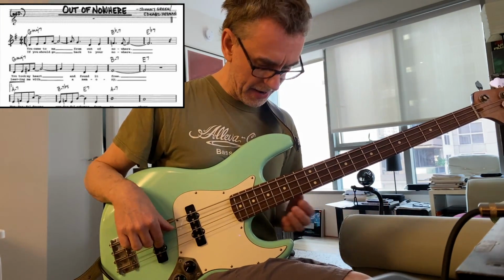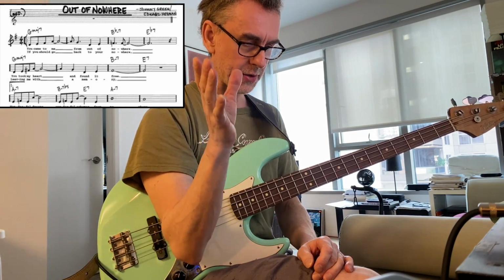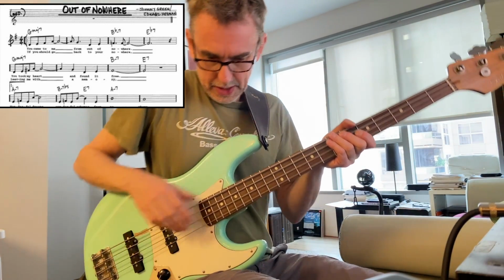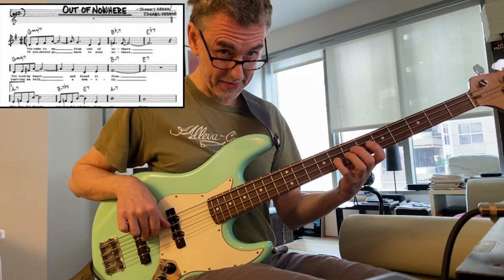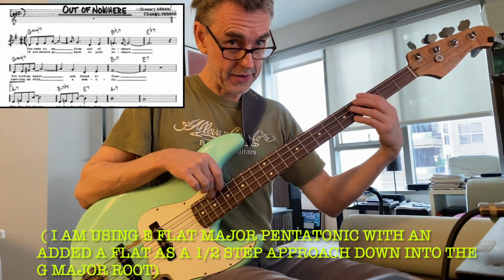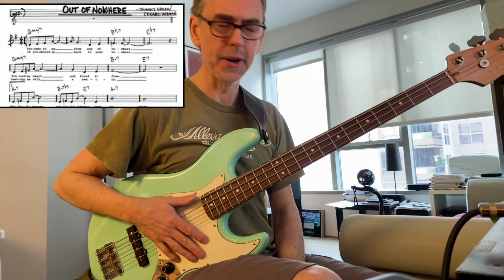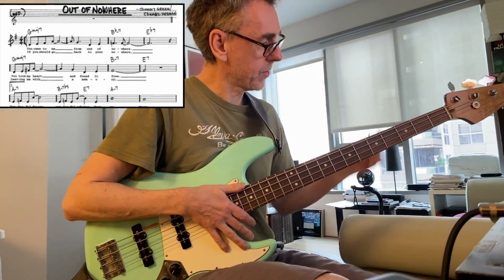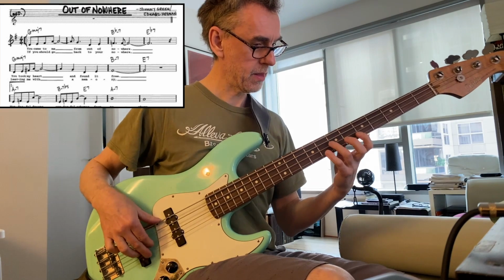Walking Bass tips- Ideas Using Chromatic Passing Tones and Develop Longer Lines...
So here's a couple of cool Walking Bass tips- Ideas Using Chromatic Passing Tones and Develop Longer Lines...
  Here I am using the first 8 bars of "Out of Nowhere" to demo some ways to navigate what might seem quite 'angular' chord changes, and ways to smooth them out.